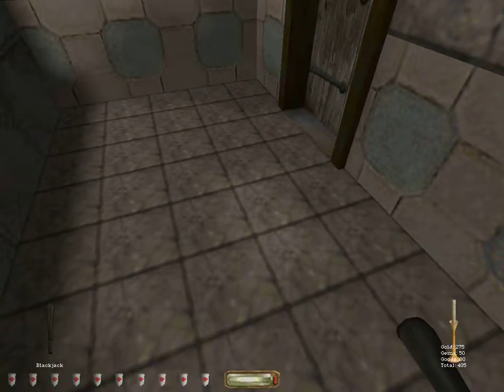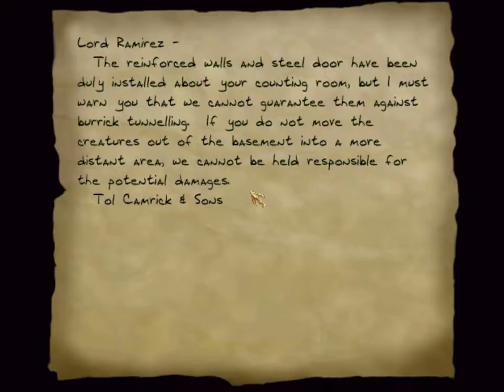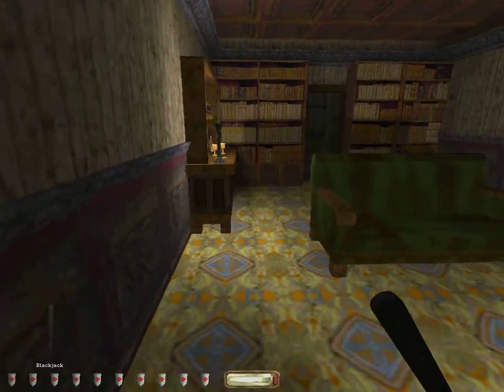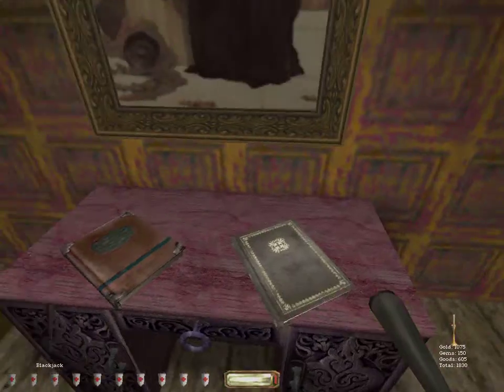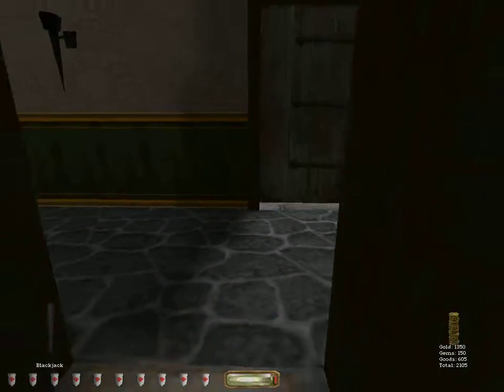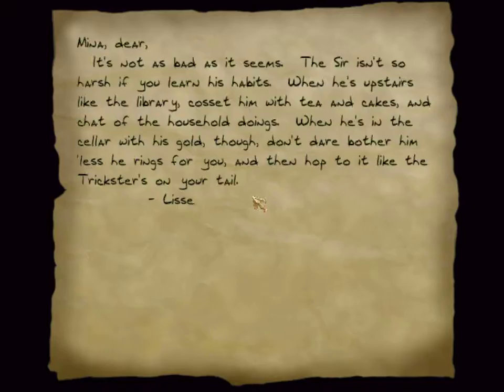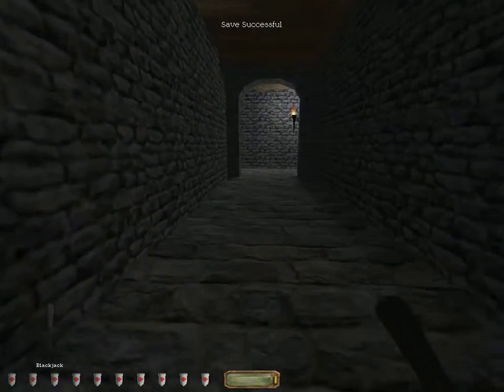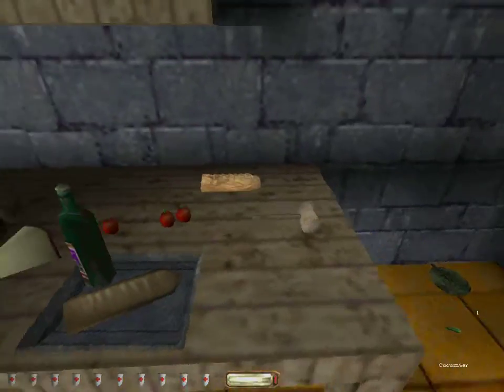Revenge! | Thief: The Dark Project Part 9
We get revenge on the man who tried to have us killed, by robbing him blind in the second part of chapter 4.